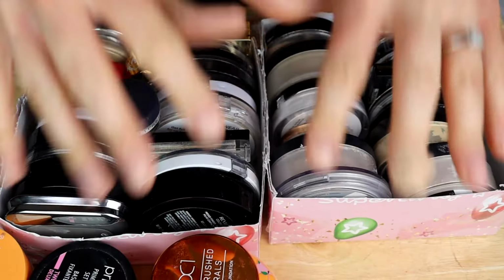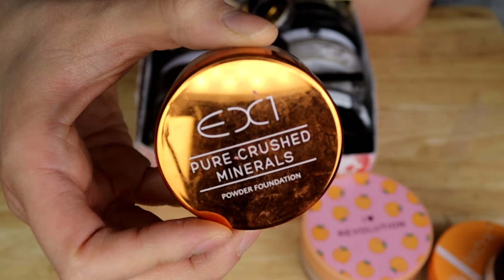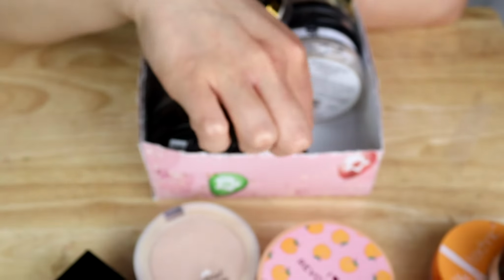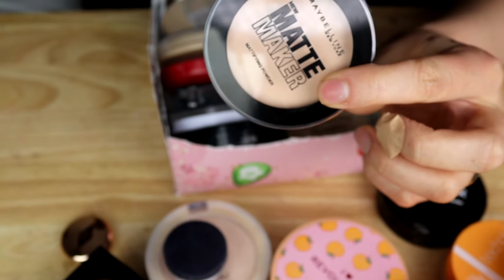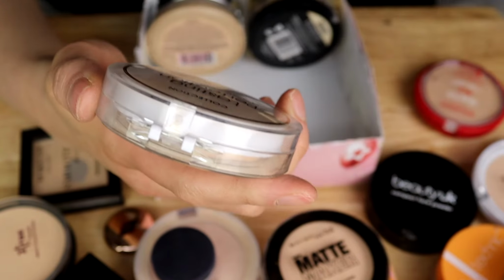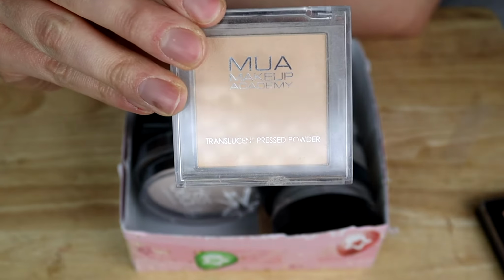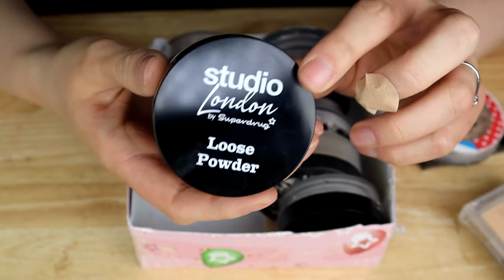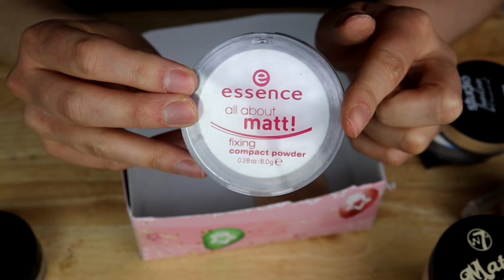declutter series Powders 2022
hello to you to guys I am going to be doing my declutter series 2022 hope you enjoy it